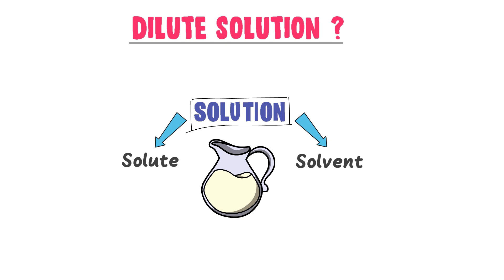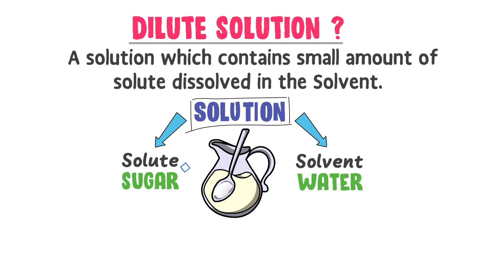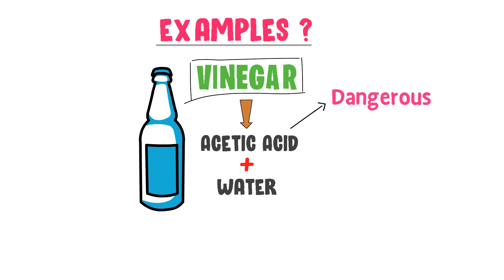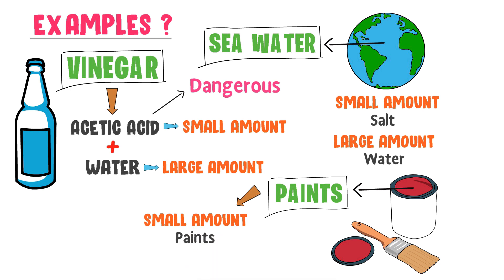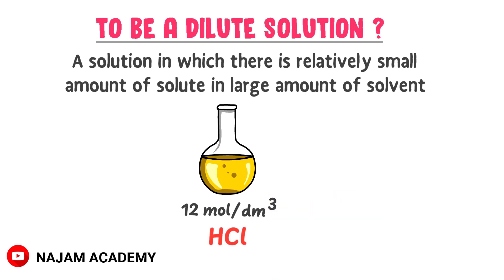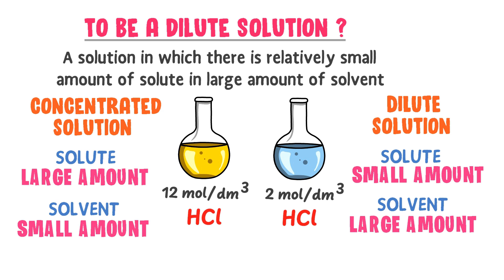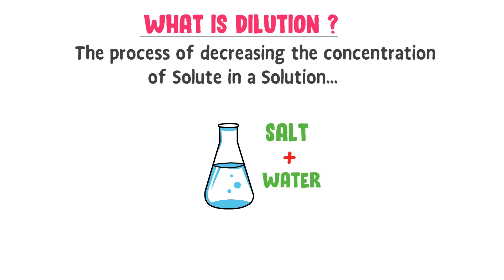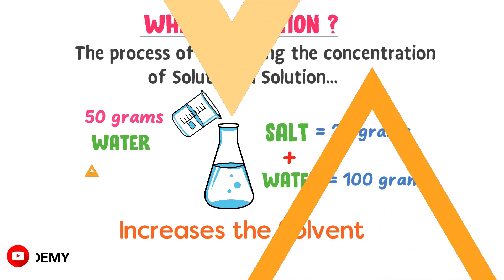What is Dilute Solution? Chemistry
In this lecture, I will teach you about dilute solution and examples of dilute solution.
Also, I will teach you about the dilution or dilution process.

Q: What is dilute solution?
Ans: A solution which contains small amount of solute dissolved in large amount of solvent is called dilute solution. Dilute solution is prepared when a small amount of solute is dissolved in the large amount of solvent.
For example, when you dissolve a tablespoon of sugar in the water, you get a dilute solution.

Q: What are the examples of dilute solution?
Ans: The examples of dilute solution are:

1) Vinegar

2) Sea water

3) Paints

4) A tablespoon salt dissolved in the water.

Q: What is dilution?
Q: Explain Dilution?
Ans: The process of decreasing the concentration of solute by adding more solvent is called dilution.
For example, when you add one glass more water to the sugar solution, this process is called dilution.